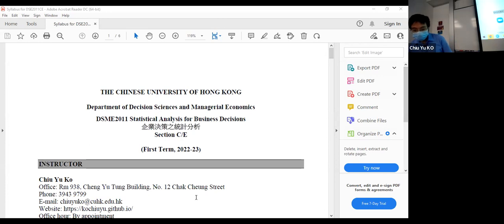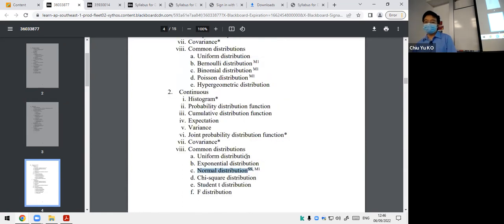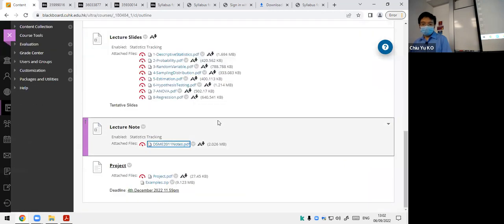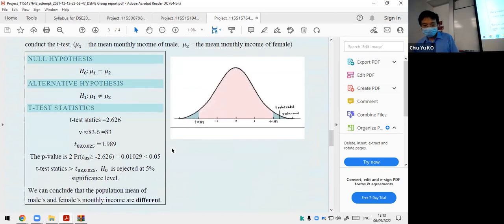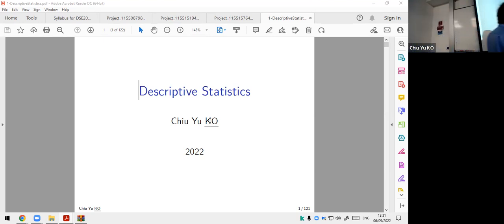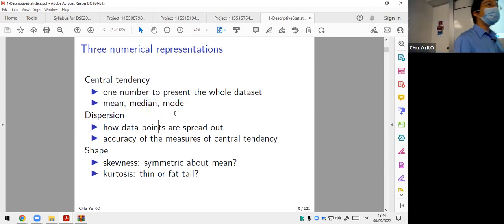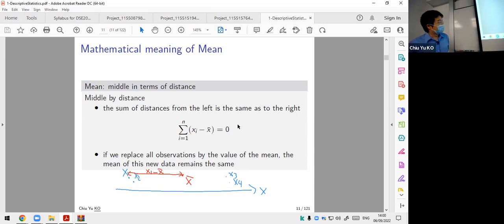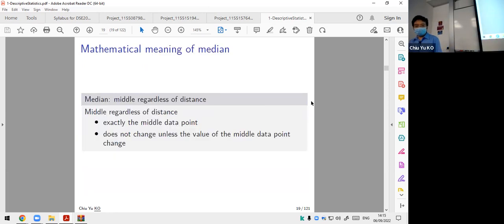DSME 2011 | Section E | 06 SEP 2022 | Lesson 1 | Statistical Analysis for Business Decisions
Lesson 1

Course Overview
Introduction to statistics
    numerical and graphical representations
    Data type
        Categorical data: nominal/ordinal
        Numerical data: discrete/continuous

Central tendency
    mean
        weighted average/geometric mean/harmonic mean
        trimming/winsorizing
    median

0:00 Course Outline
14:11 Overview of the whole course
31:27 Textbook
33:10 Project
46:34 Break
1:01:27 Descriptive Statistics
1:25:47 Mean
1:42:55 Median